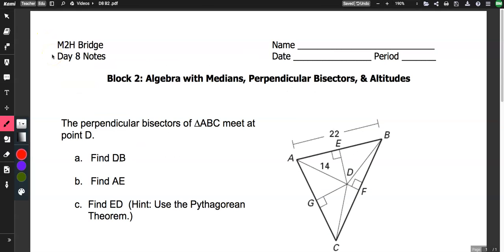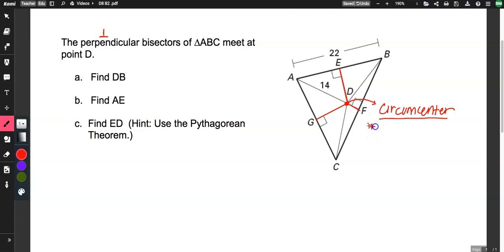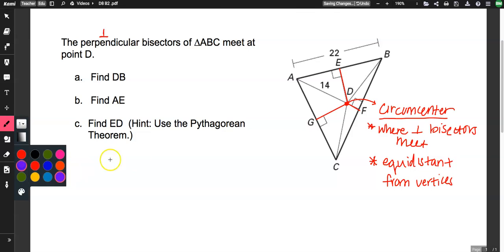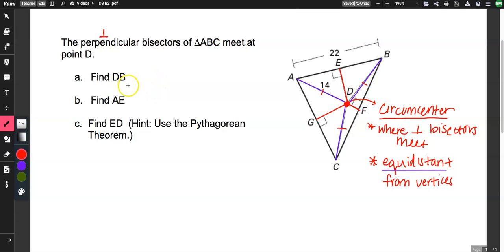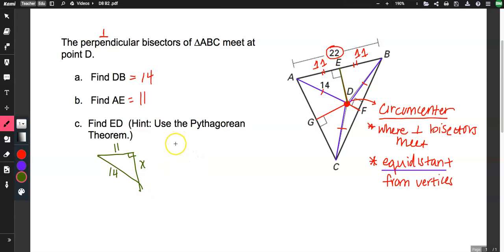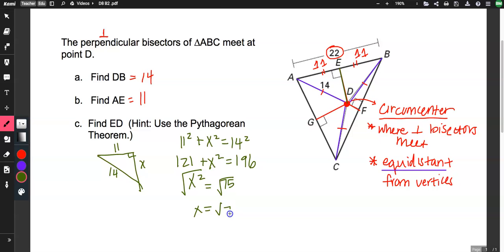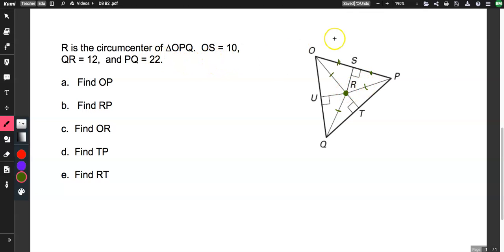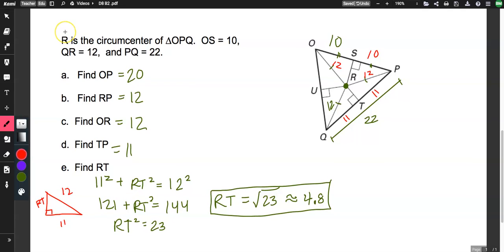D8 B2 Algebra with Medians, Perpendicular Bisectors, and Altitudes